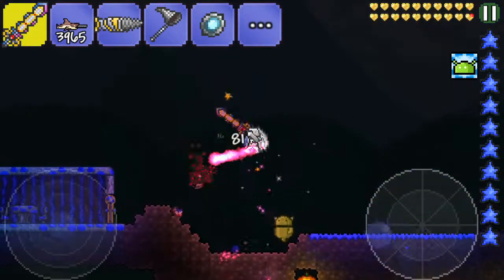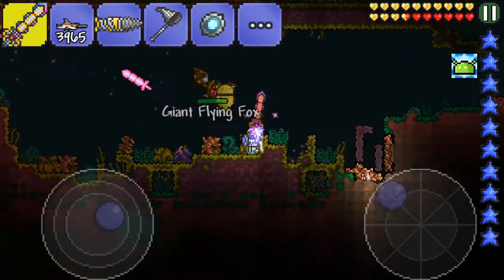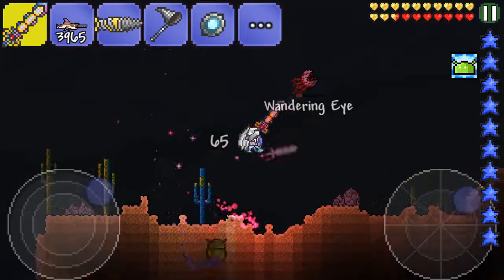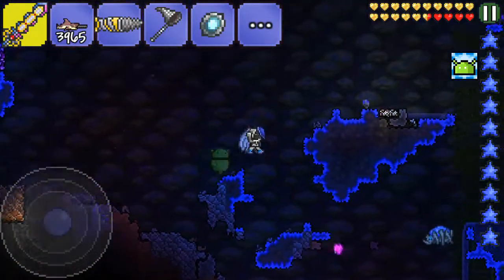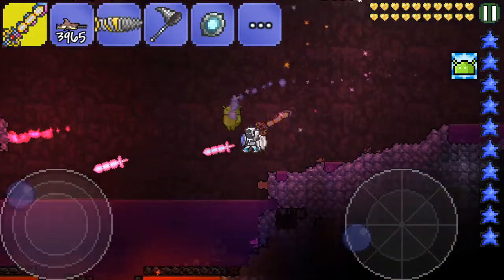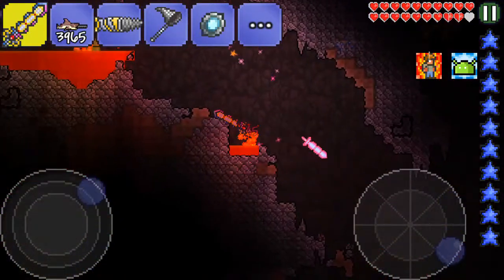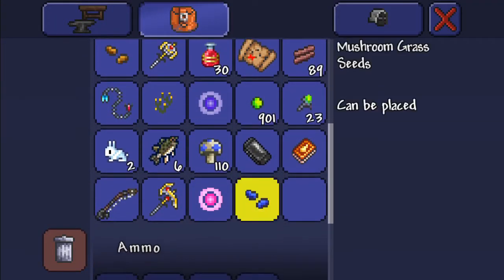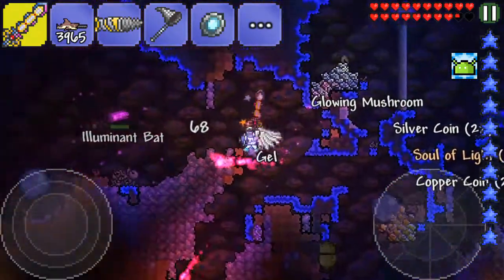Mushroom grass seeds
I figure out how to get mushroom seeds